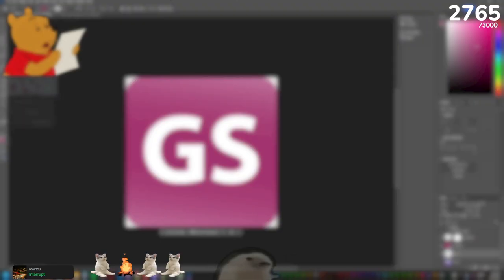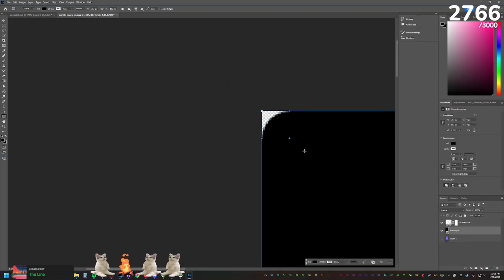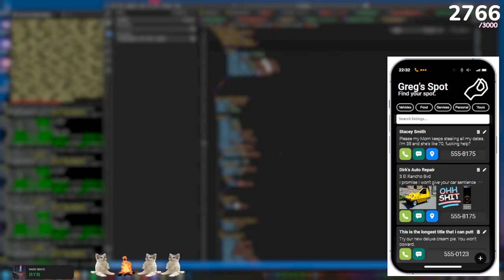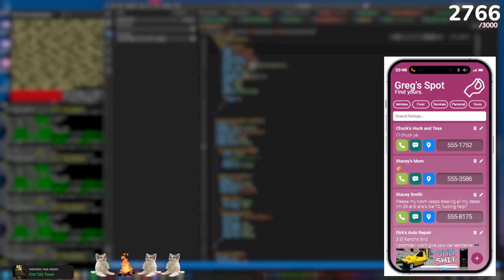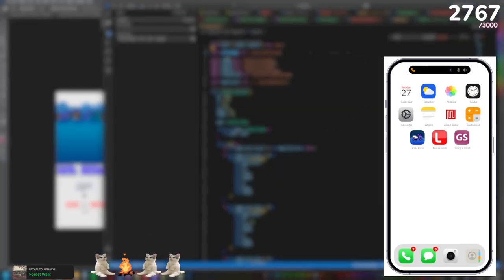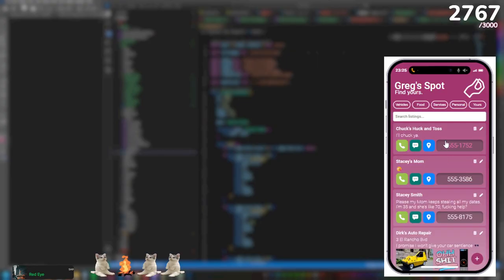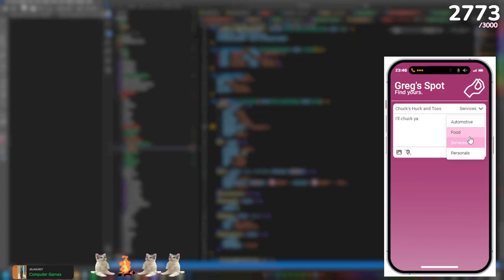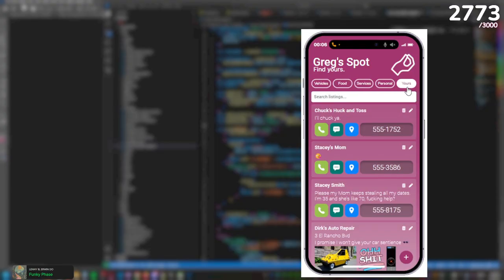April 27, 2025 - Dev Time | UnscriptedRP | Oblivion later?